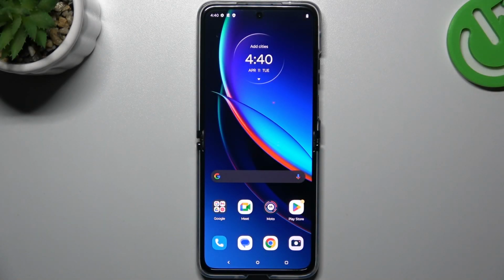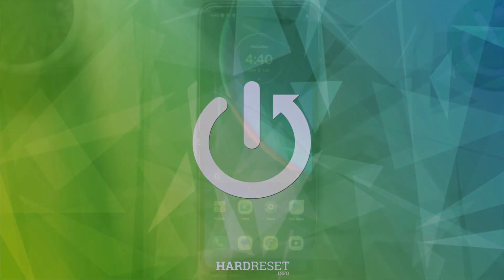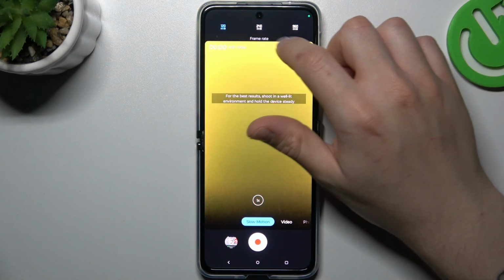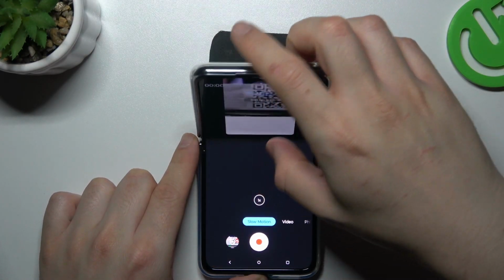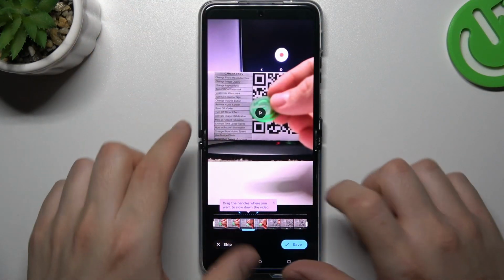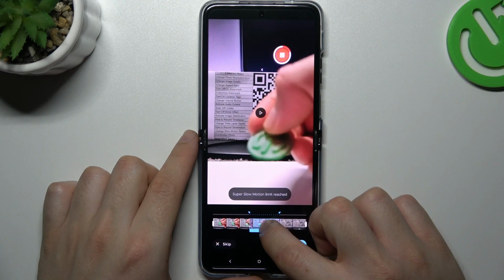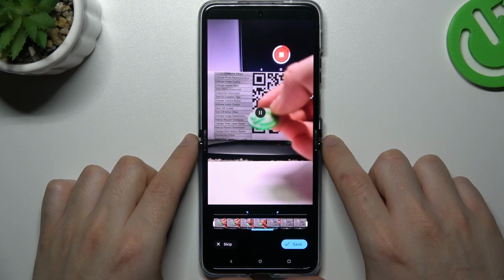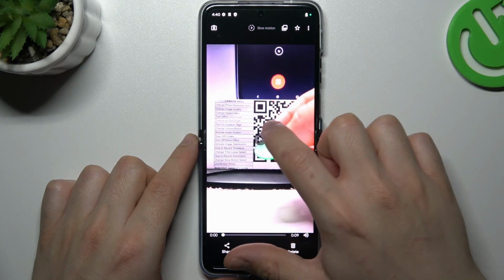How to Adjust the Speed of Slow Motion Video Mode on the Camera of MOTOROLA Razr 40 Ultra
Unlock the power of slow-motion videography on your MOTOROLA Razr 40 Ultra with this informative video tutorial. Join us as we explore the camera settings and learn how to adjust the speed of slow-motion videos to capture mesmerizing moments in stunning detail. Whether you want to emphasize the graceful movement of a dancer or capture the exhilarating action of a sports event, mastering the slow-motion feature will take your videos to the next level. We'll guide you step-by-step through the process of accessing the camera settings, enabling the slow-motion mode, and adjusting the playback speed to match your creative vision. Discover how to create dramatic slow-motion effects by slowing down the action or achieving a faster-paced slow-motion sequence for a unique cinematic experience. With our expert tips and tricks, you'll be able to harness the full potential of the camera's slow-motion capabilities on your MOTOROLA Razr 40 Ultra. Join us on this exciting journey and unlock a world of creative possibilities with slow-motion video. Watch the video now and start capturing stunning slow-motion footage that will impress your audience.

How to increase the slow motion video speed on a MOTOROLA Razr 40 Ultra? How to decrease the speed for slow mo camera mode on a MOTOROLA Razr 40 Ultra? How to change the camera slow motion speed on a MOTOROLA Razr 40 Ultra?